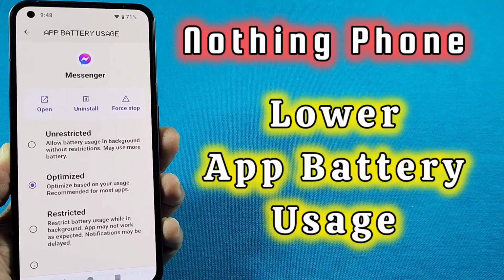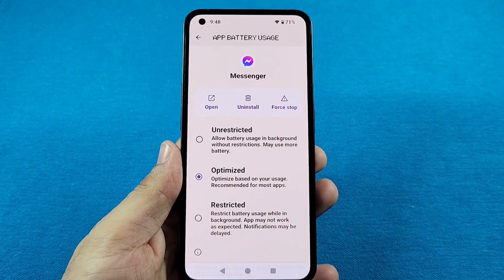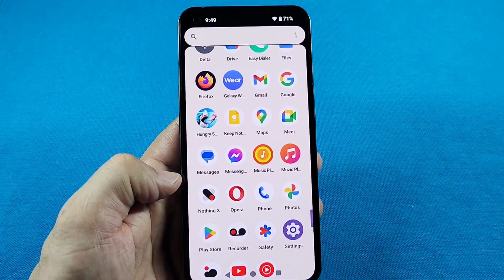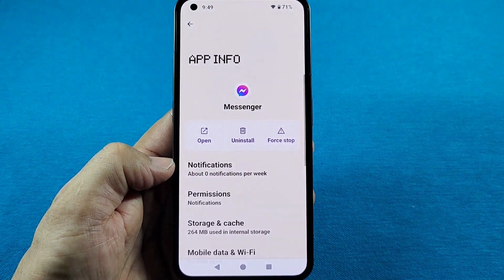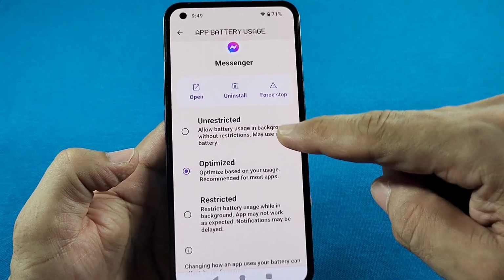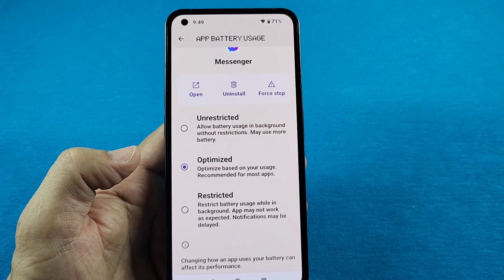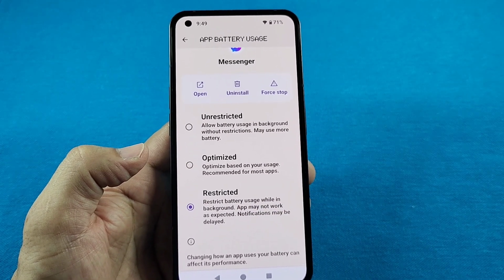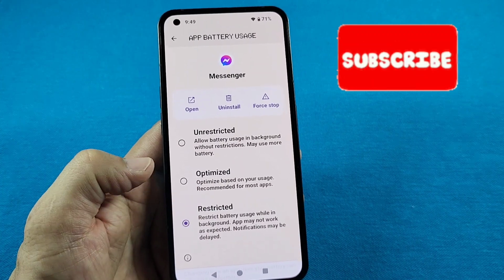App Battery Restriction Settings Nothing Phone Android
Lower battery usage for apps on Nothing Phone Android

These settings lets you restrict background battery usage activity for apps